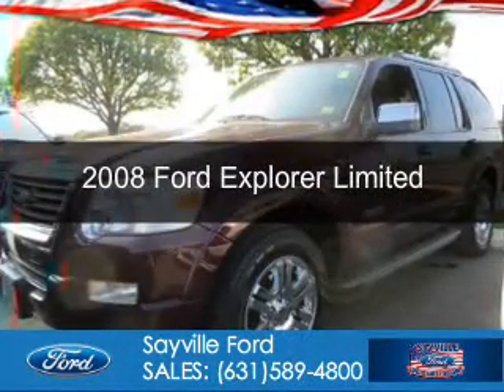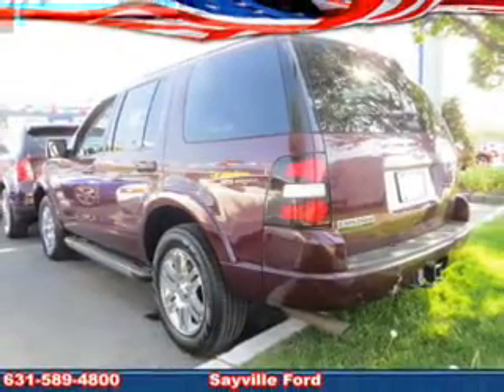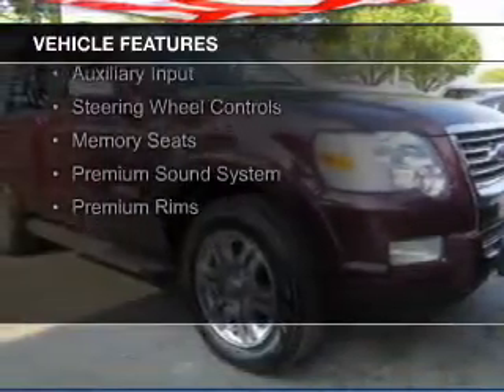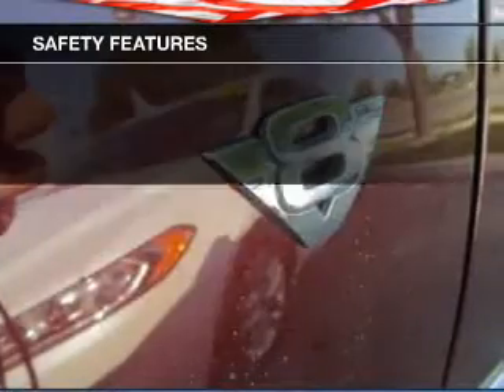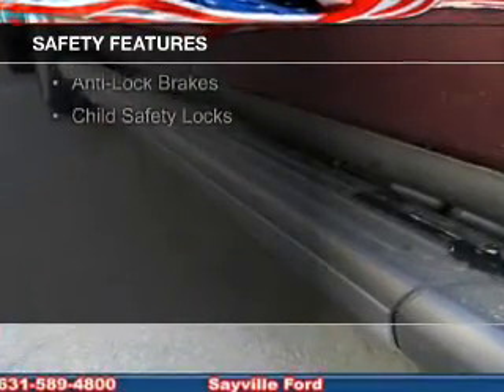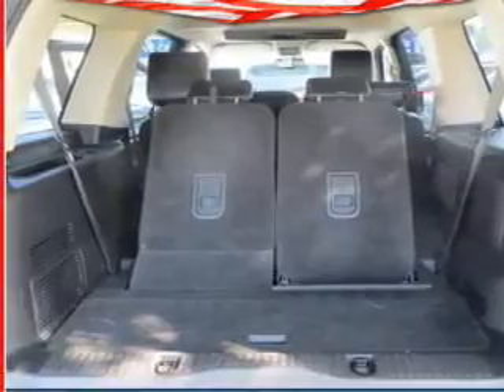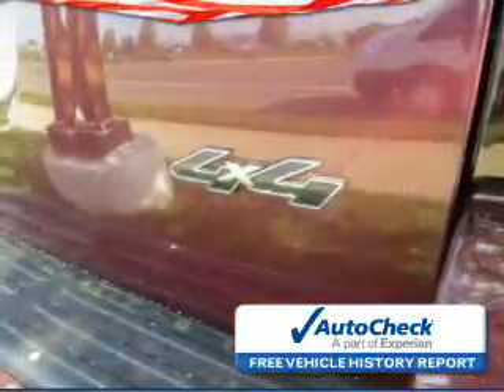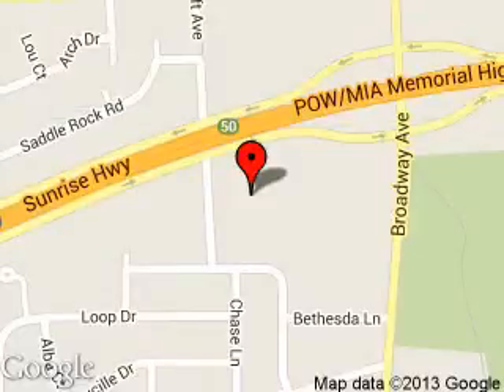2008 Ford Explorer - Sayville NY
Phone:
Year: 2008
Make: Ford
Model: Explorer
Trim: Limited
Engine: 4.6 liter 8 cylinder 24 valve
Transmission: 6-Speed Automatic
Color: Dark Cherry Metallic
Mileage: 124164
Address:
5686 Sunrise Hwy.